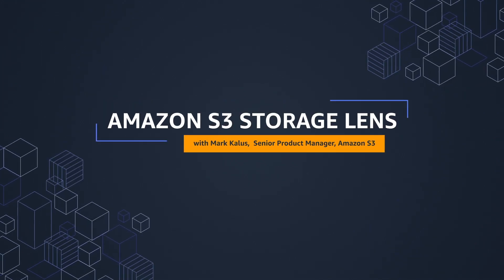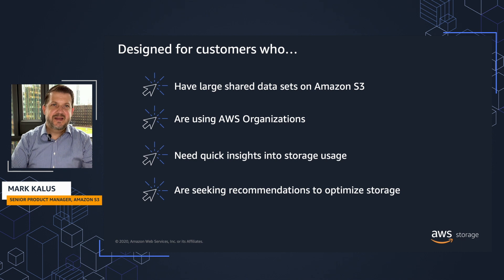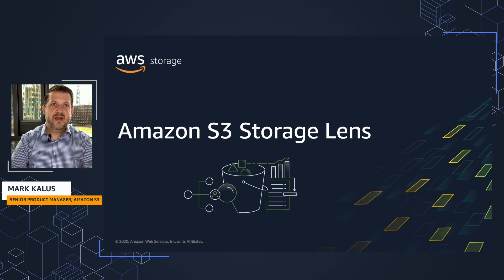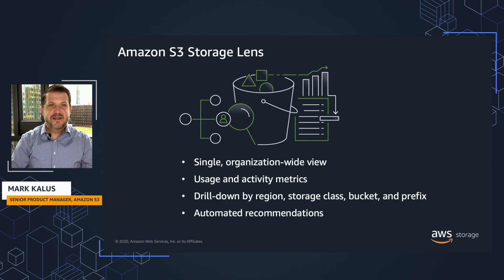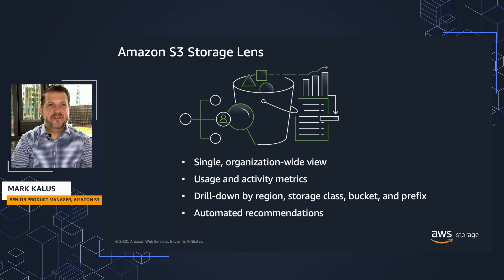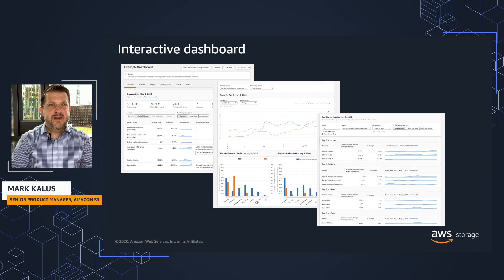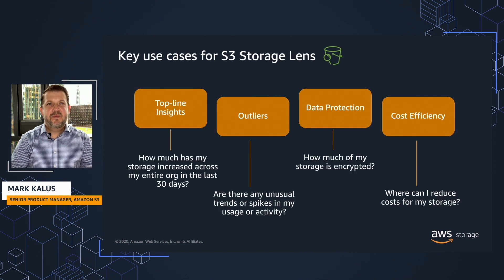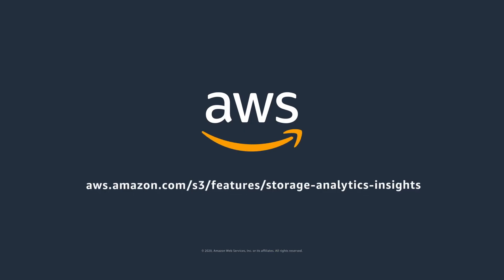Amazon S3 Storage Lens: Organization-wide Visibility Into Object Storage Usage and Activity Trends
S3 Storage Lens delivers organization-wide visibility into your object storage usage and activity trends, and makes actionable recommendations to improve cost-efficiency and apply data protection best practices. S3 Storage Lens is the first cloud storage analytics solution to provide a single view of object storage usage and activity across tens to hundreds of accounts in an organization, with drill-downs to generate insights at the account, bucket, or even prefix level.